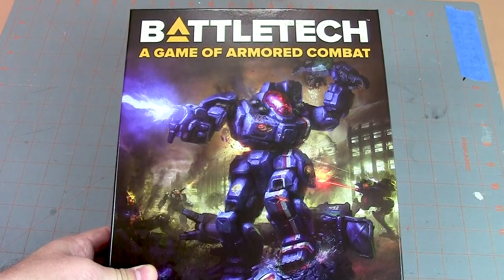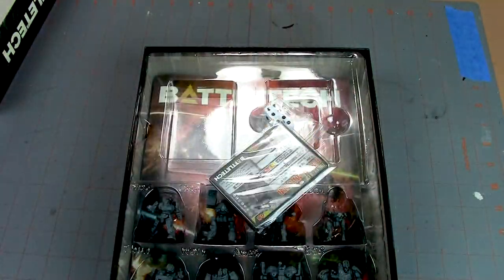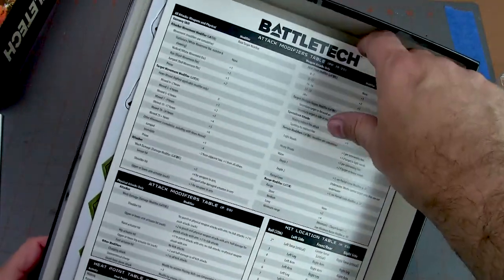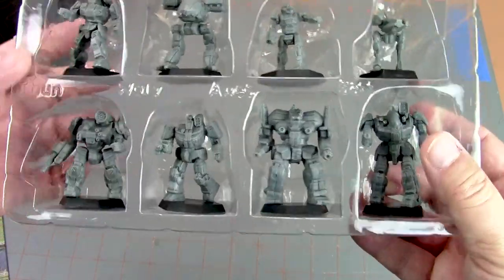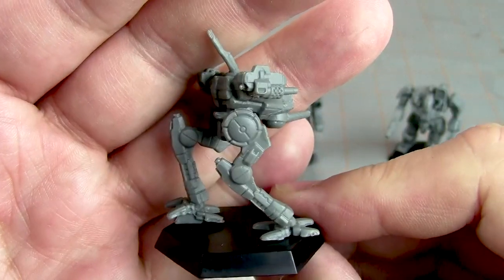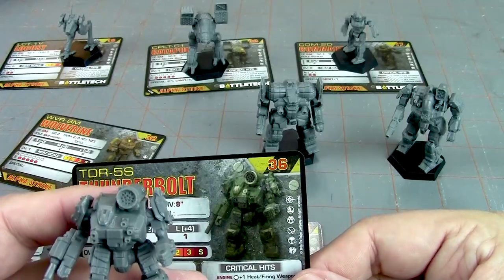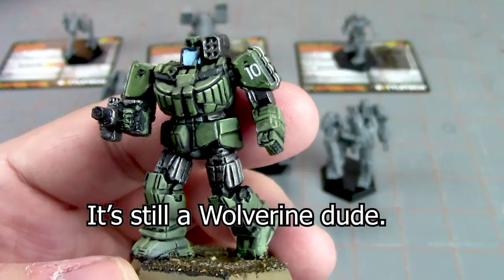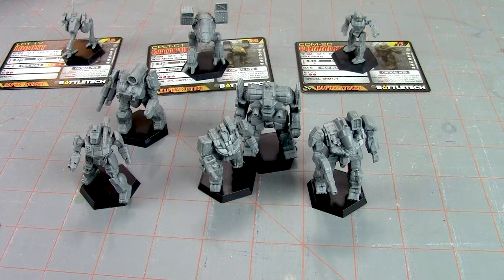Battletech Core Boxset - Unbox and Review!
Jon cracks open the new Battletech core box and checks out the goodness within! not without getting a few mech names wrong!